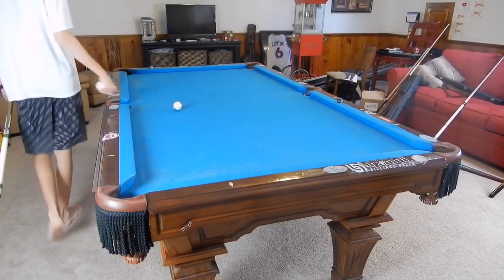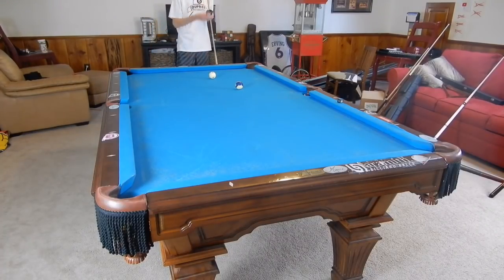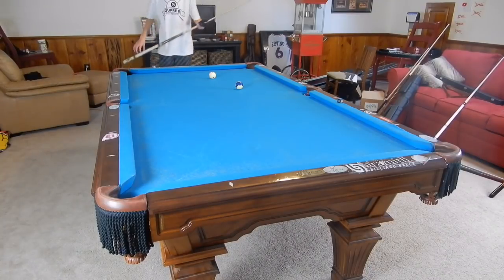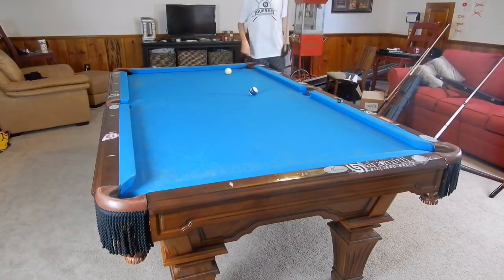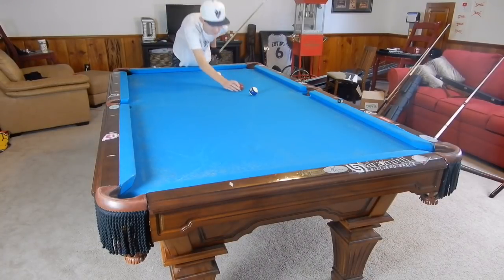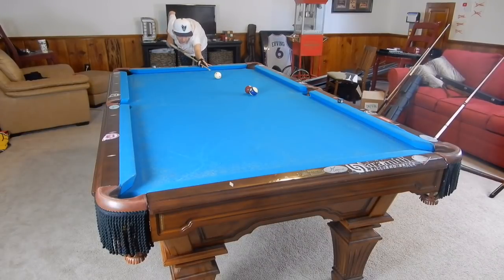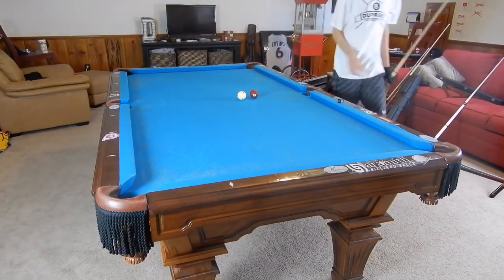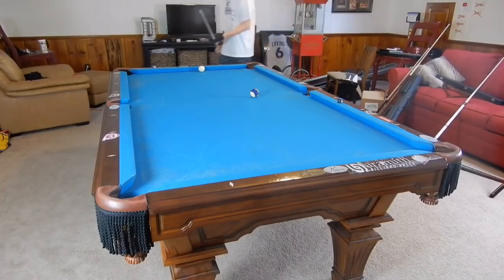How to Make Long Shots in Pool!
How to make long shots easily!